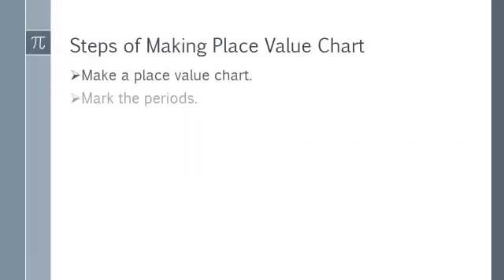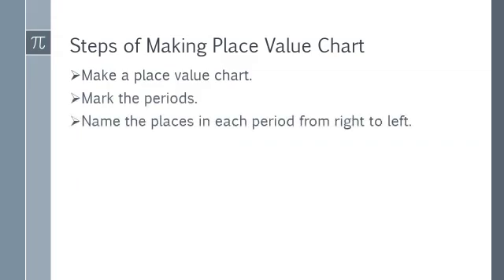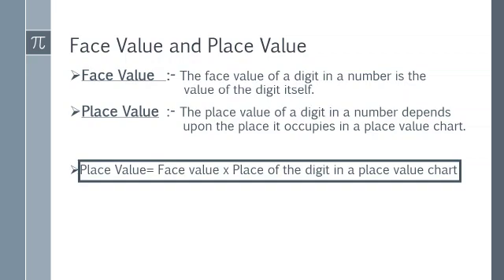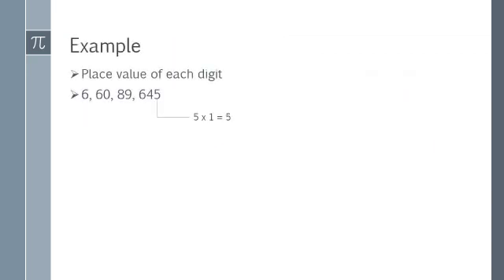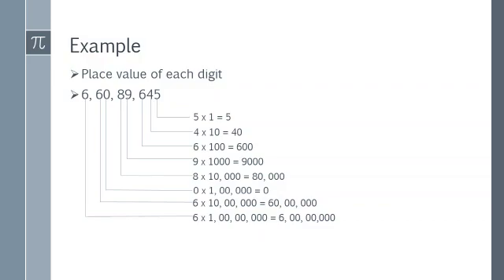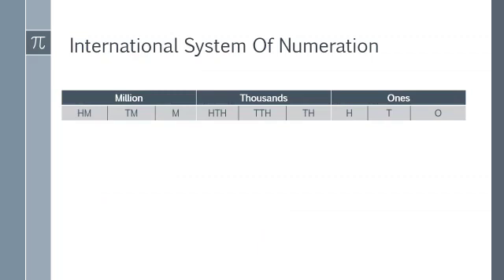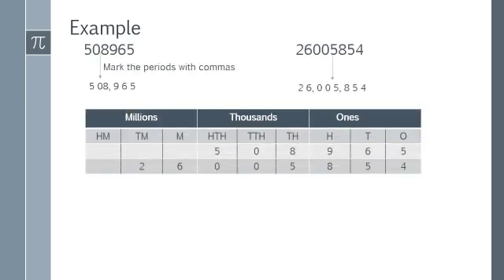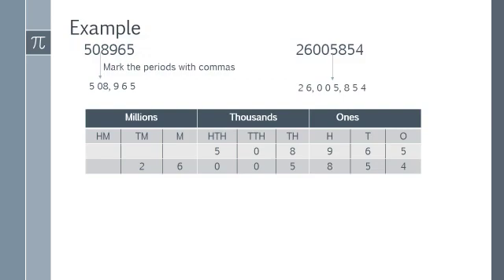Mathematics class by Rashmi Singh for class 5